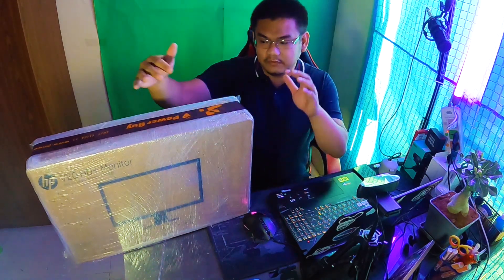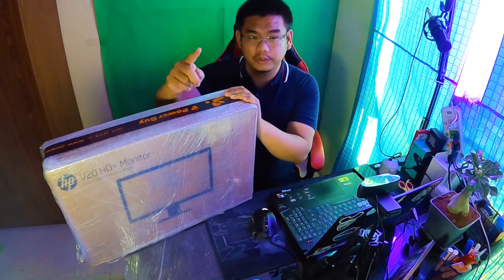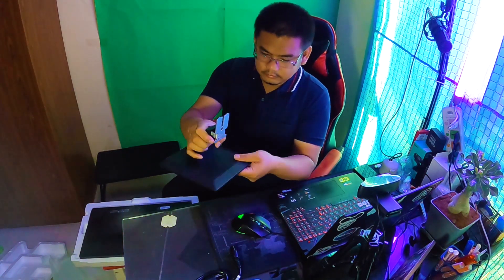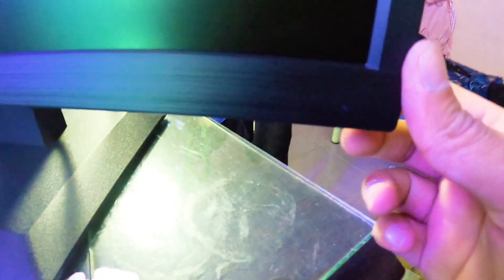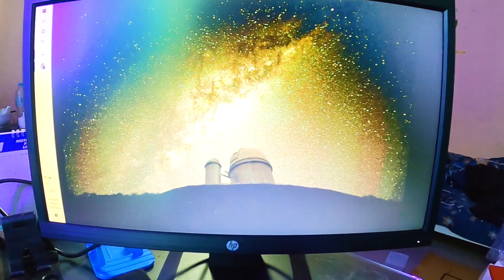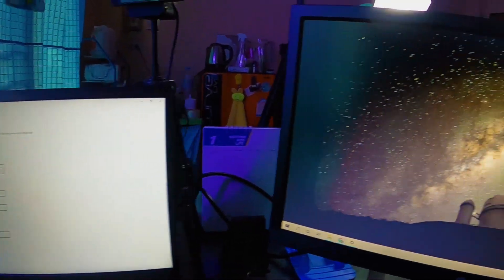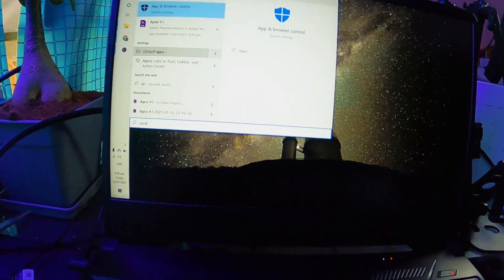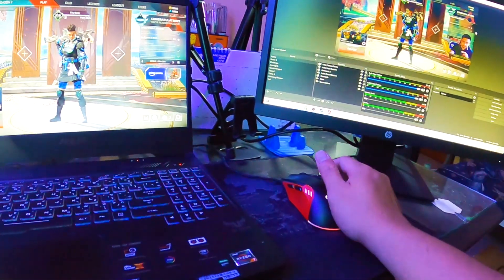How to setup DUAL MONITOR? | HP V20 HD+ UNBOXING | Laptop + Monitor | Streaming set up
Thank you for always watching my tech videos!

Laptop: ASUS TUF FX505DT
Monitor: HP V20 HD+ 19.5"